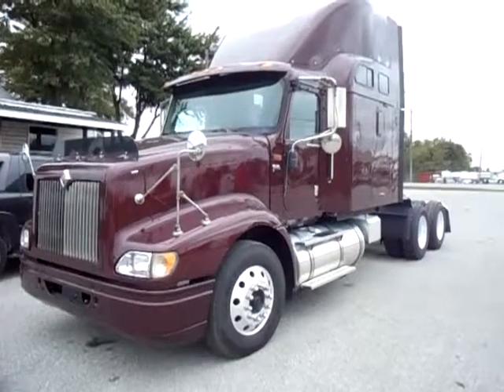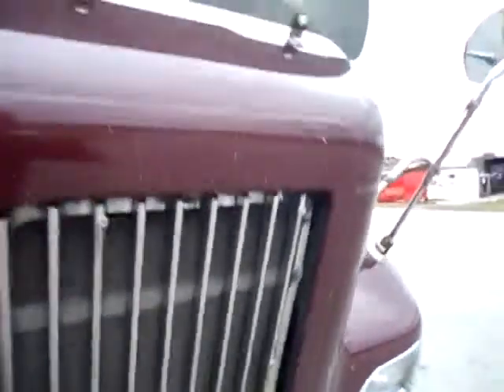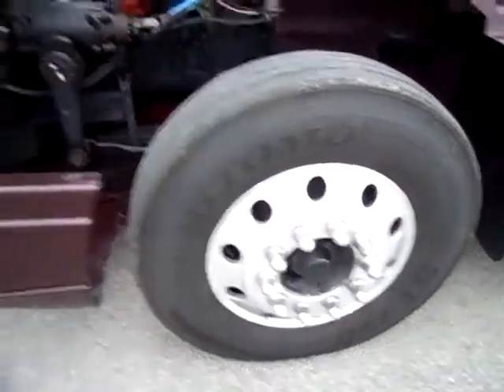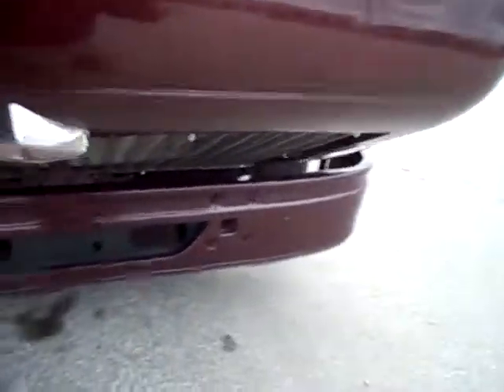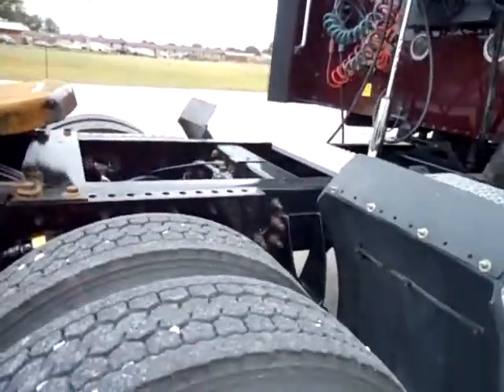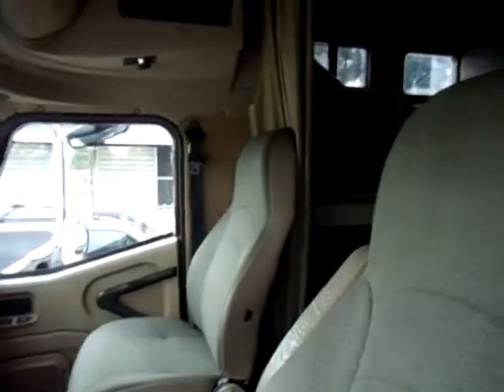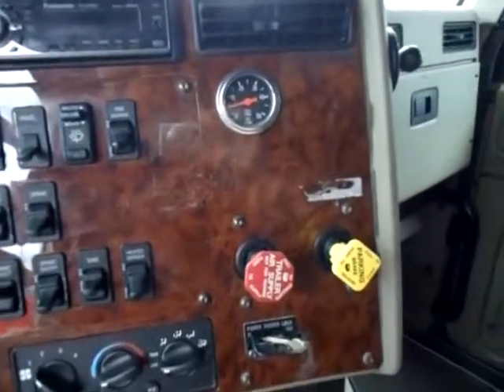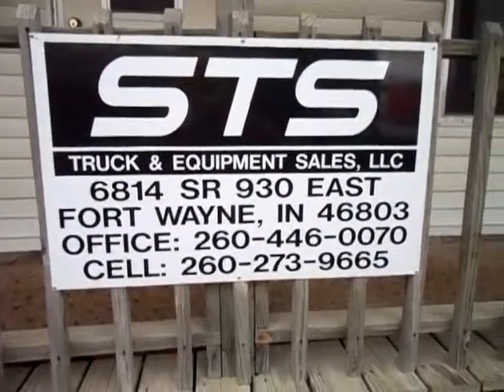2007 IH 9400i Condo with ISX Cummins 10 speed